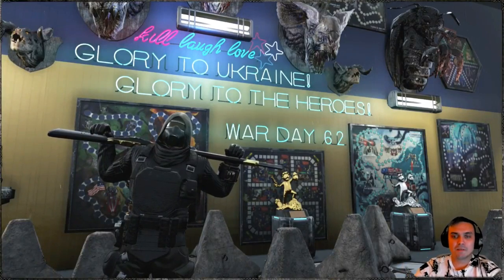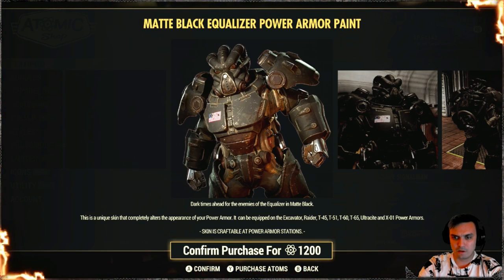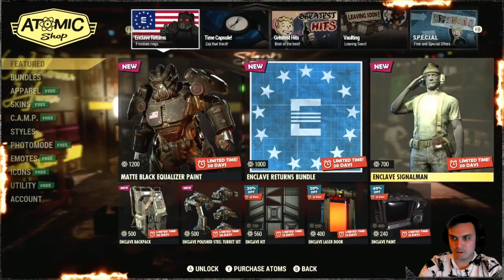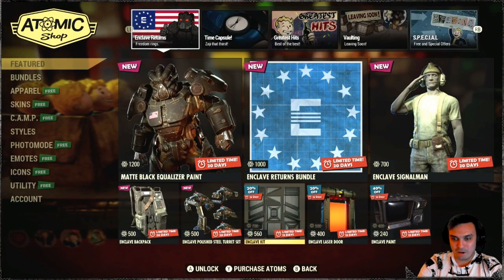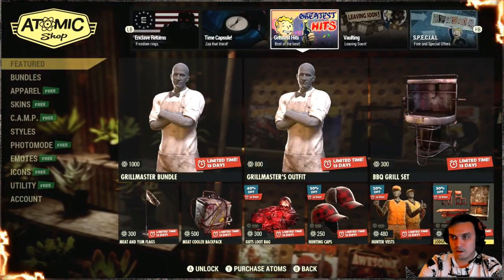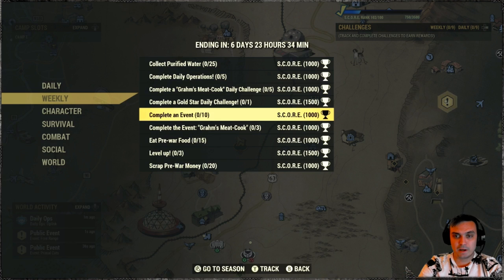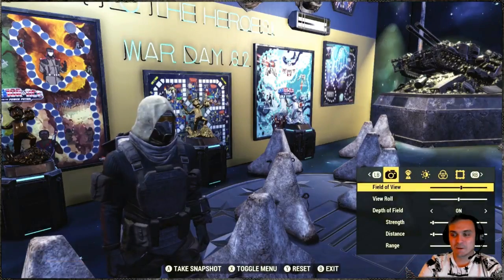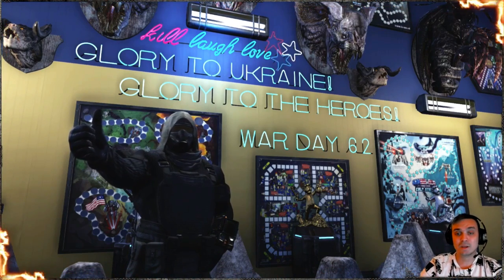Fallout 76 26th April22 Tuesday Atom Shop Offers New & Old Enclave Bundle, Outfits, Skins, and Items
🕐TimeStamps🕐